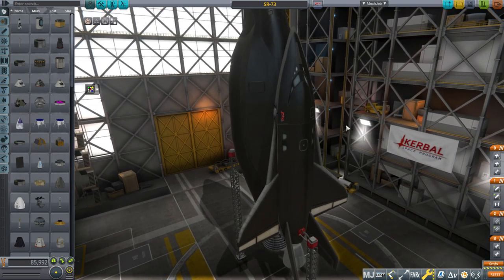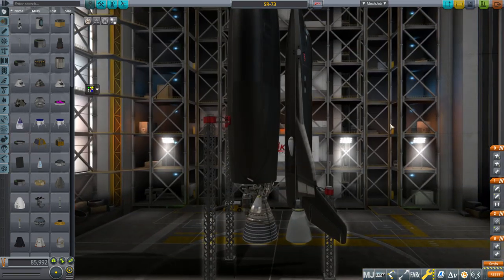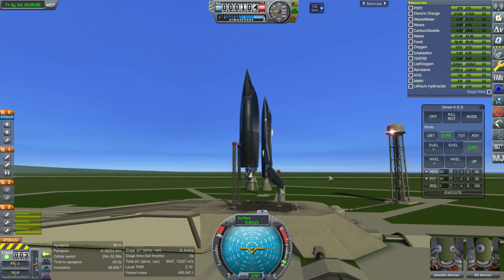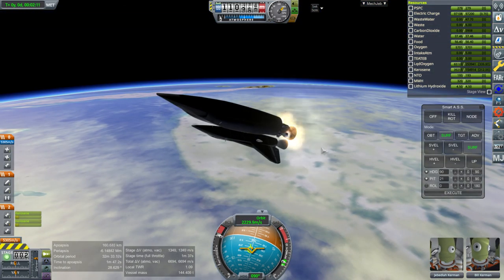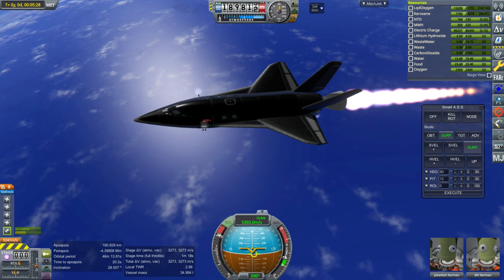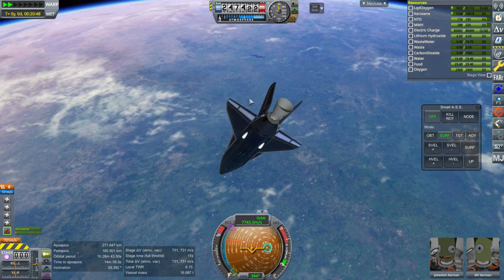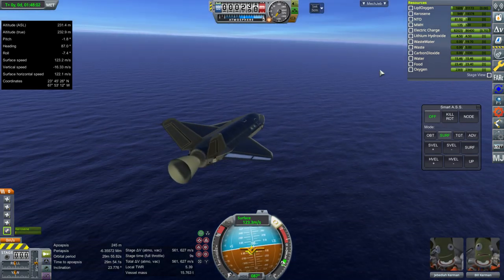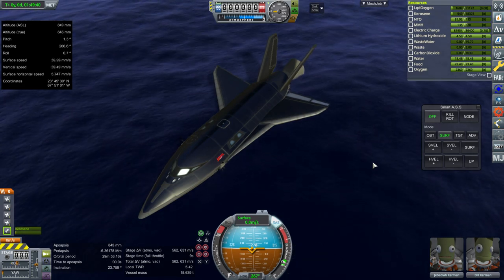KSP - Realism Overhaul Sandbox - RVE64k and TU Recolour Depot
I try out a very, very early version of RVE64k in KSP 1.7.3 and mess around with TU Recolour Depot to make a fancy spaceplane with recolored stock parts.